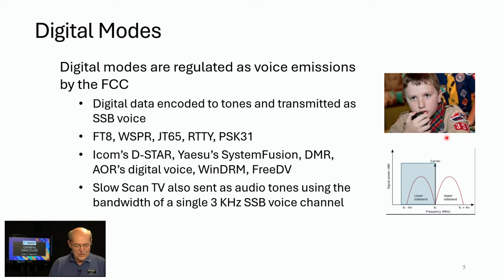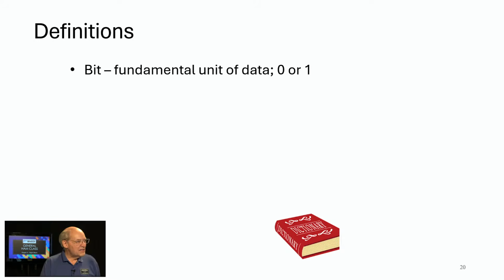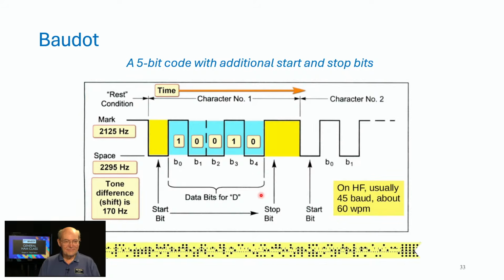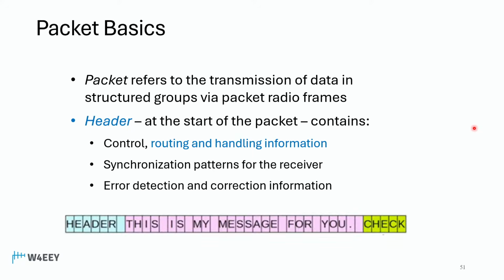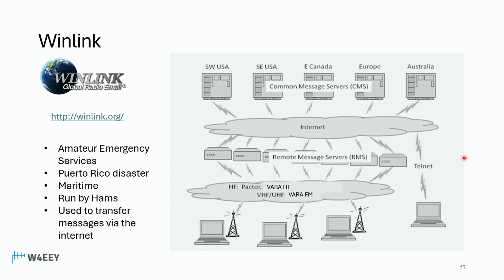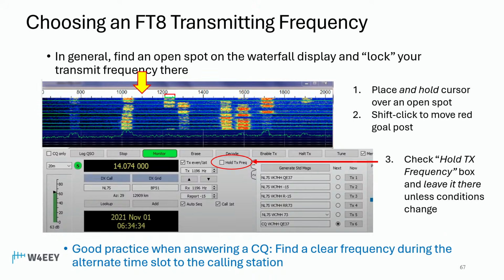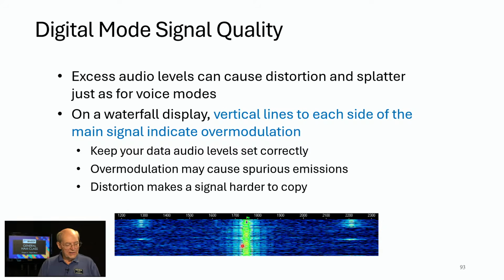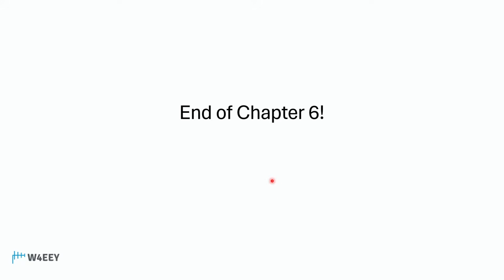General Class Winter 2026 - 10th Edition - Chapter 06 - Digital Basics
This is an intermediate level Ham Radio Class.

This is the book that we use